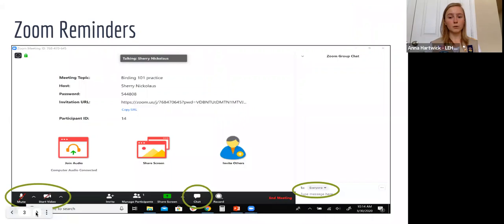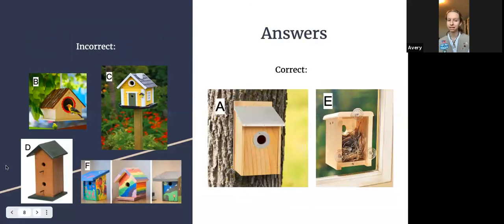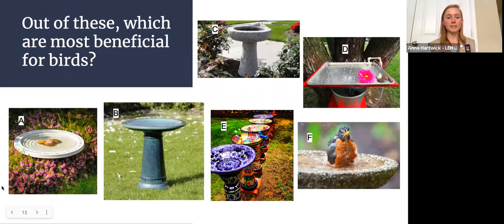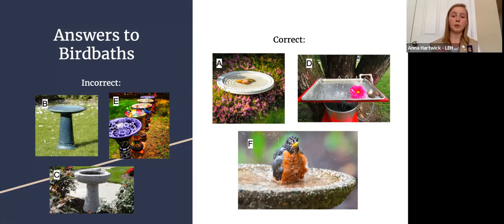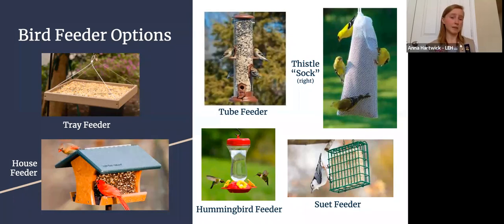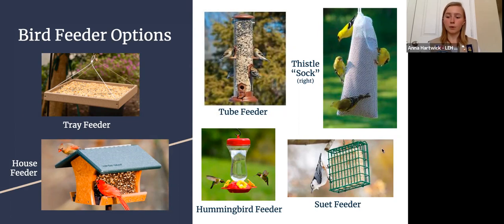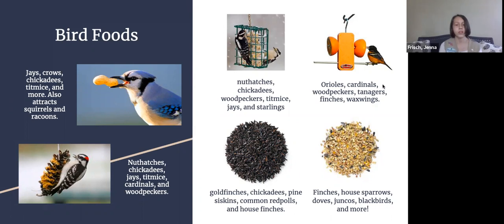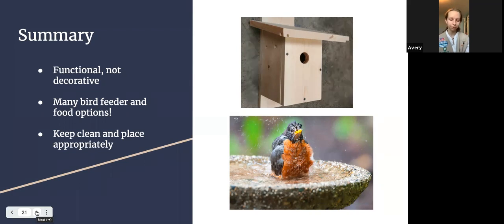The B's Birdhouses, Birdbaths & Bird Friendly Backyards Presentation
There are many misconceptions when it comes to birdhouses—perch versus no perch, painted versus untreated wood, on a pole versus in a tree. The same goes for birdbaths. Come join the Bird Conservancy of the Rockies to learn what to do and what not to do when it comes to birdhouses and birdbaths! This presentation will also briefly touch on bird feeders and foods.

This presentation is a part of a Girl Scout Gold Award project, the highest award a girl scout can earn. Anna Hartwick, Avery Lankford, and Jenna Frisch will be presenting as guest speakers.